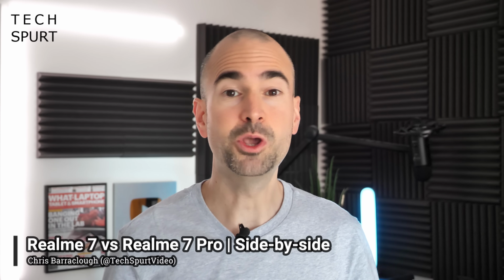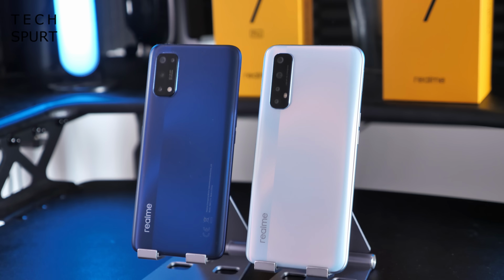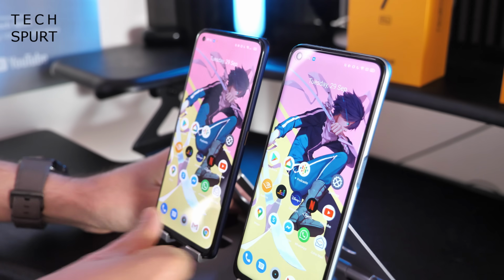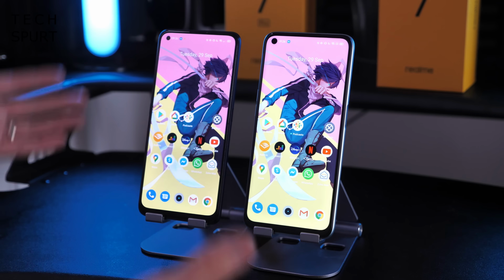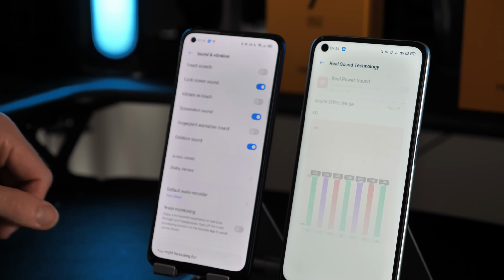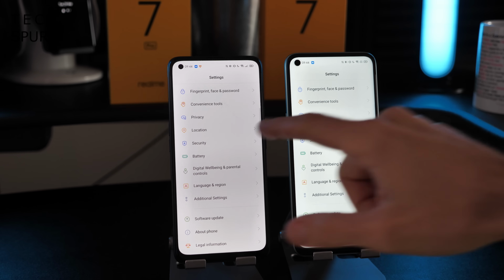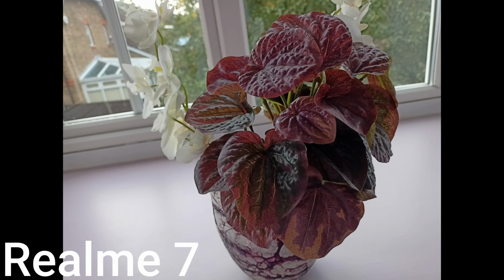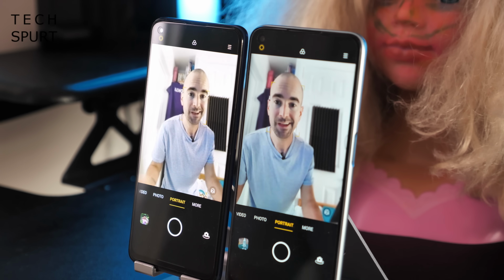Realme 7 vs Pro | Side-by-side comparison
Comparing the Realme 7 Pro vs the standard Realme 7 to see which budget-friendly 2020 smartphone is best for your needs. Here I directly test and review the camera results, gaming performance, battery life and specs, to see which affordable phone you should throw your cash at.

Here in the UK, the standard model costs from £179 while the Pro will set you back £279. They are released in October.

These UK models are slightly different to other versions launched globally - so for instance, the Realme 7 Pro boasts a 64MP primary camera, versus the 48MP sensor on the vanilla model. Photo quality is therefore quite different, as you'll see in this comparison test.

That Pro phone also boasts an OLED screen, making it one of the cheapest budget handsets to offer AMOLED tech. That sharp contrast and punchy colour reproduction beats the Realme 7's IPS display hands down - although you only get a 90Hz refresh rate on the cheaper device.

Thankfully these cut-price smartphones are level pegging when it comes to gaming chops and battery performance. You can play PubG Mobile and Call of Duty on high detail settings on the Realme 7 and Pro, no worries. The Mediatek Helio G95 almost completely keeps up with that Snapdragon 720G for gaming. As for battery life, you'll get two days of casual use or a full day and a bit of intense use per charge.

Check out this in-depth comparison for all you need to know and have a look at my unboxings and my full Realme 7 Pro review for even more hot budget phone action!